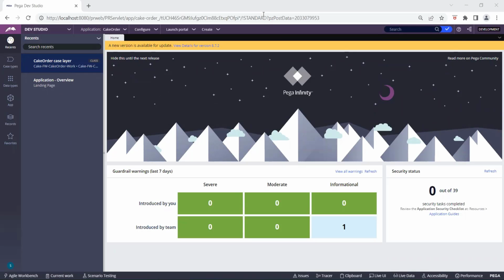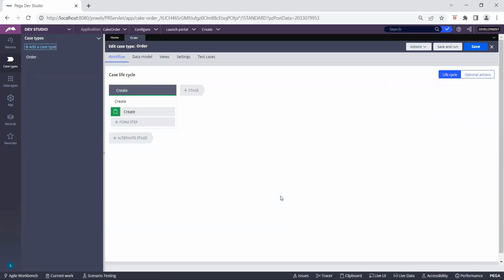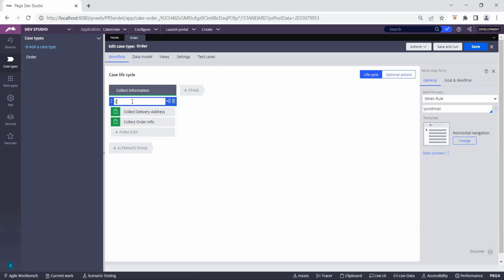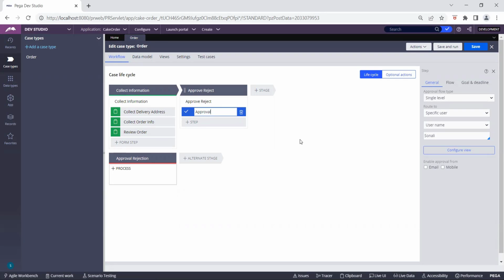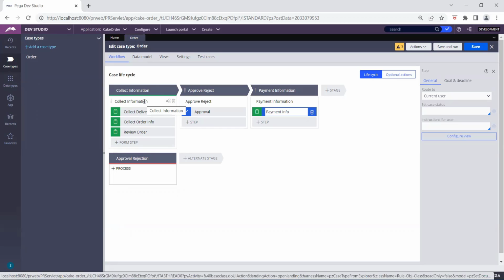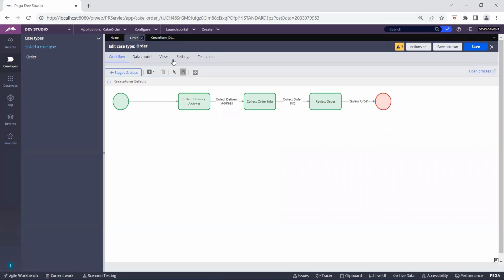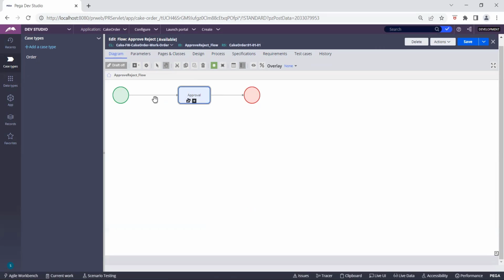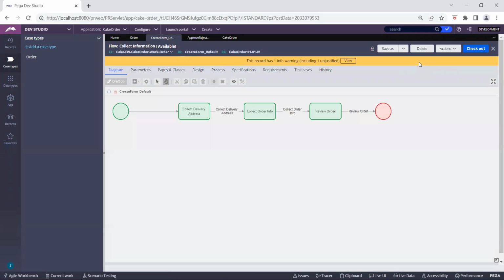PEGA CSA Tutorial | pega csa online training | pega csa tutorial for beginners | pega csa course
PEGA CSA is a powerful software that helps organizations manage their customer service operations. It provides a complete suite of tools to help customer service reps handle customer inquiries and complaints. It also includes a powerful reporting engine to help managers track and improve customer service performance.